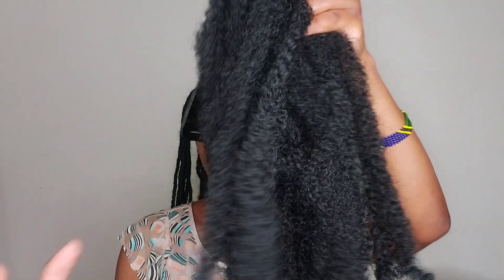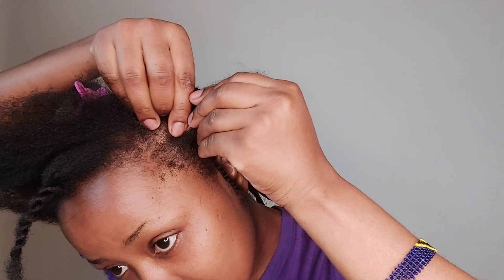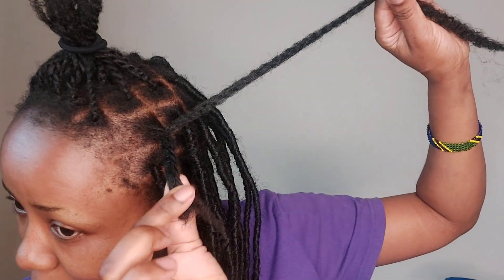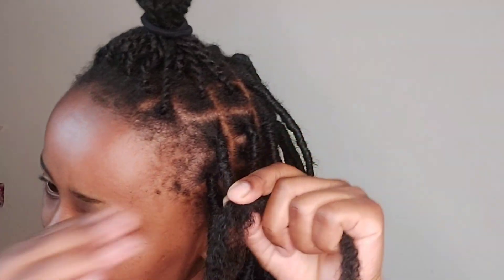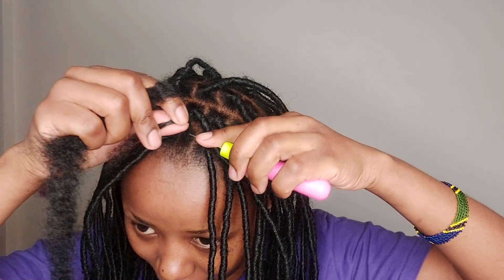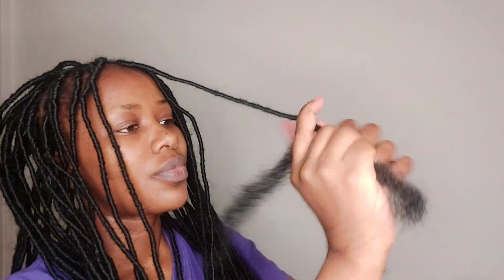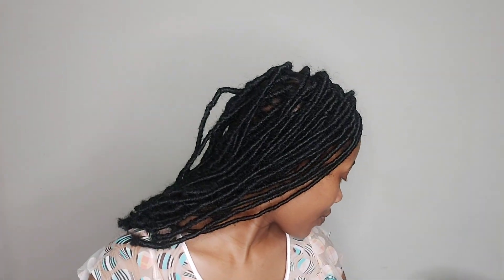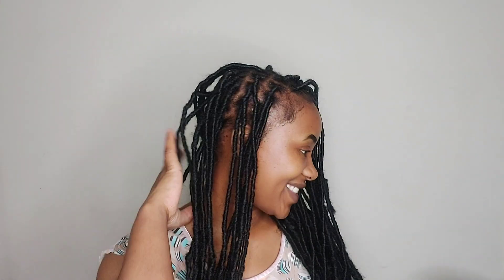How to do; Soft Locs step By Step + How to take them down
In this video I show the easy way to do Soft Locs by your own  and at the same time I show the Easy way to take this soft locs down, To archive this look I use two and half packages of Marley Hair